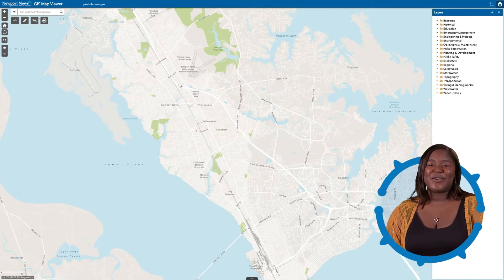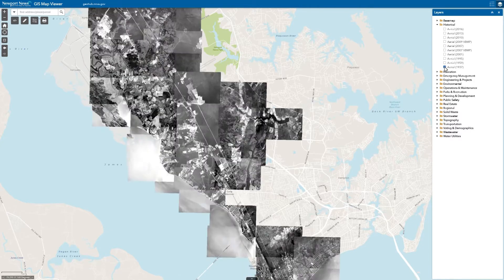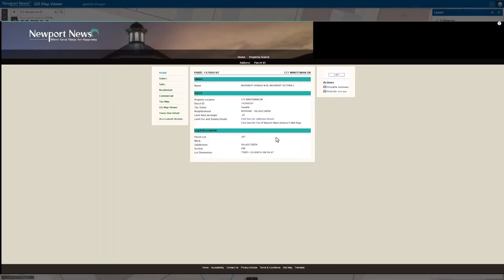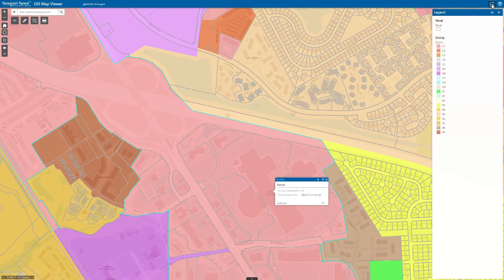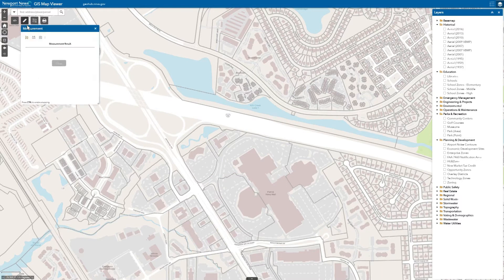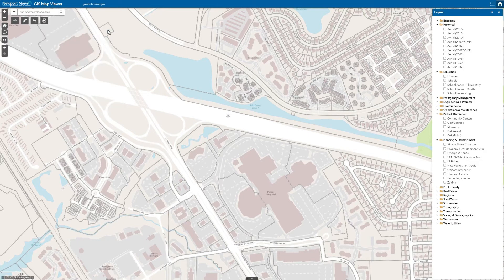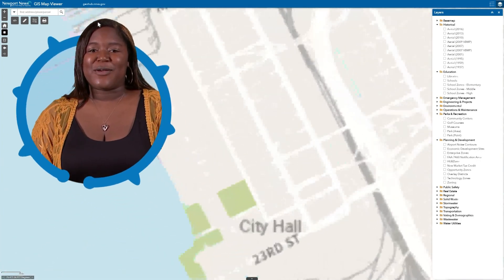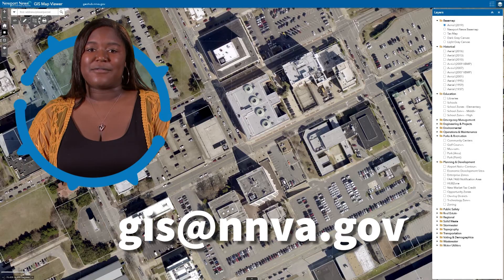The Newport News GIS Viewer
The GIS Viewer uses multiple navigation tools, a variety of base map options, years of historical aerial photography, street maps, dozens of city data layers, and other features to make mapping technology more accessible to the largest possible audience.

and be sure to check out the Newport News GEOHub!